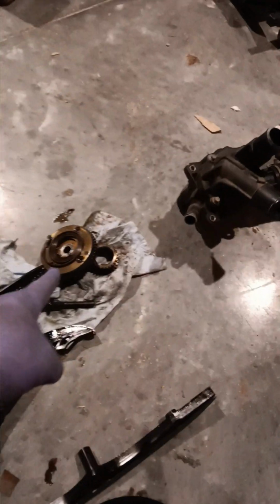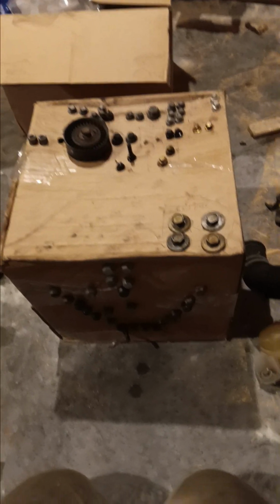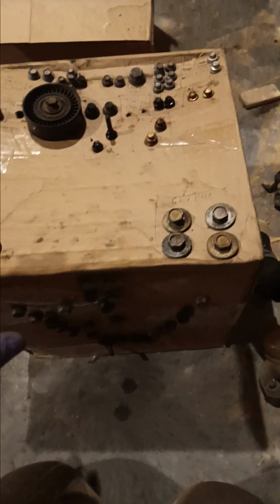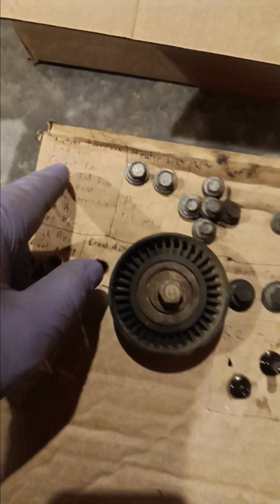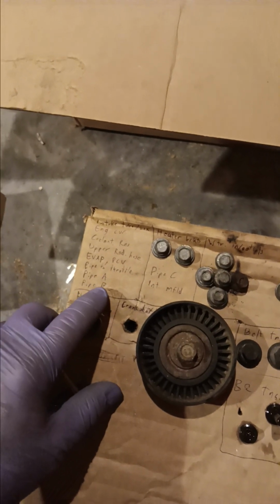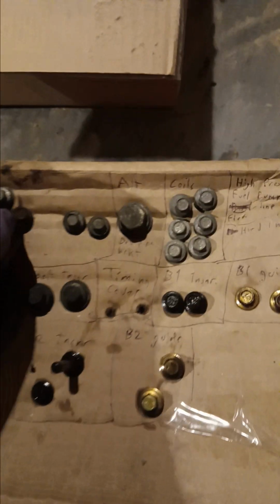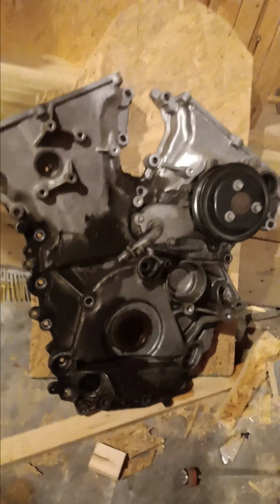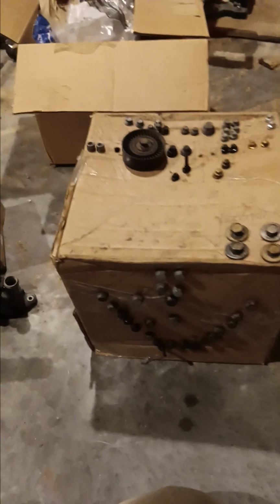Spend A Little Time Now, Save A Lot Of Time Later